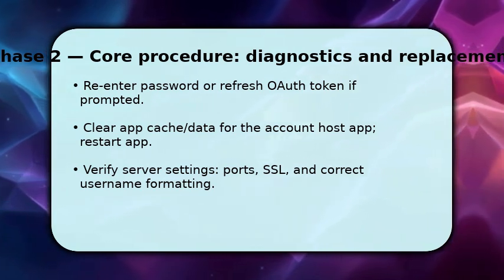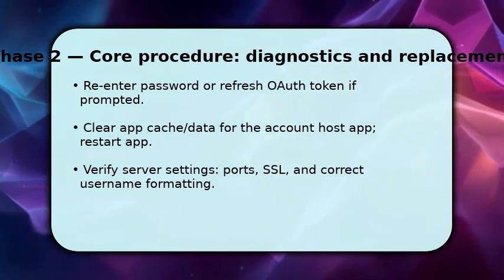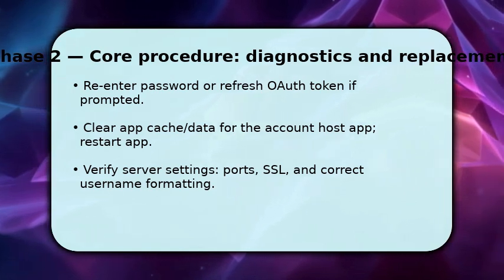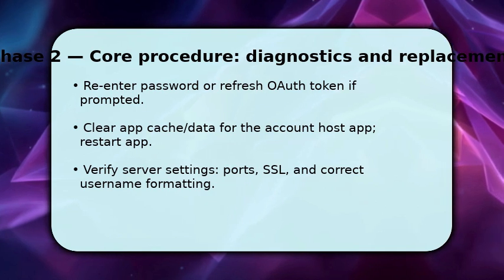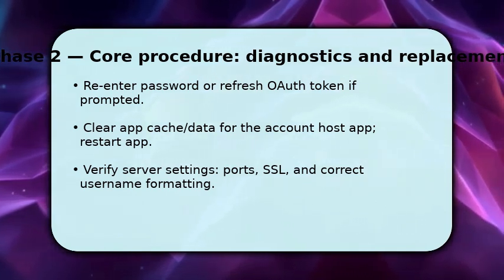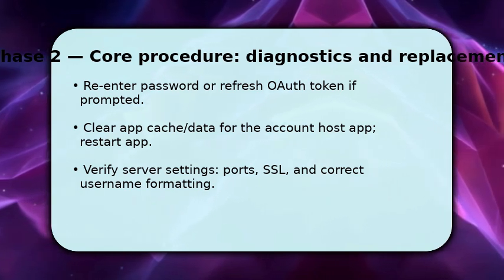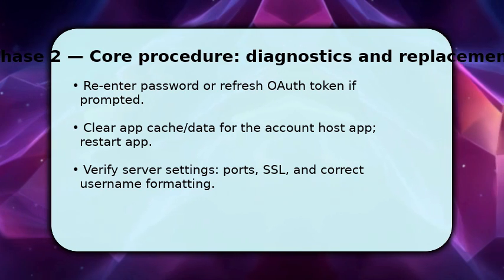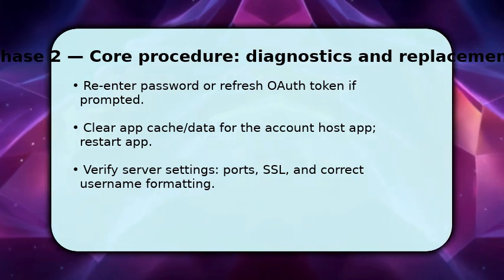How to Fix Account Not Synced - Easy Guide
How to Fix Account Not Synced - Easy Guide | 🔒 Surfshark VPN Deal — Stay private and secure. $1.99/mo + 3 Months Free ▸

Discover the simple steps to resolve your account not being synced on various platforms. This quick guide provides troubleshooting tips and fixes for common sync issues, ensthy with clear instructions tailored for both tech-savvy users and those less familiar with digital devices.